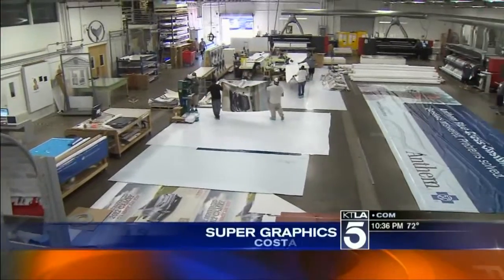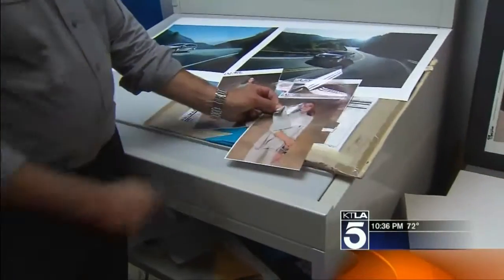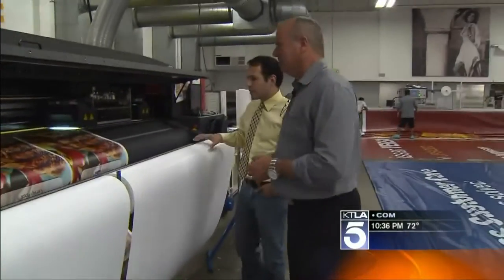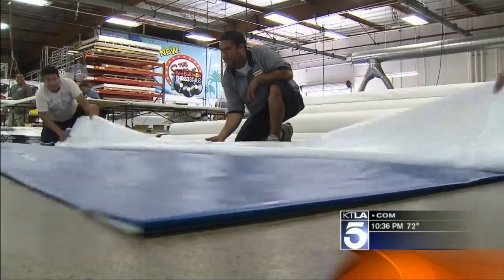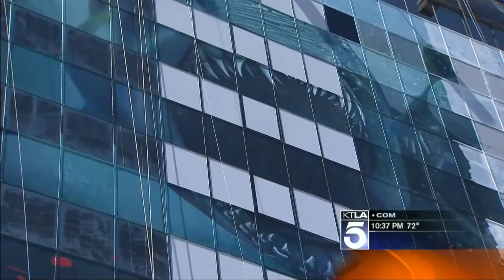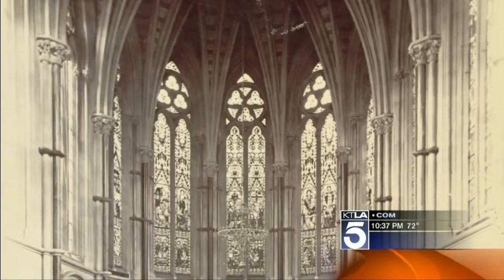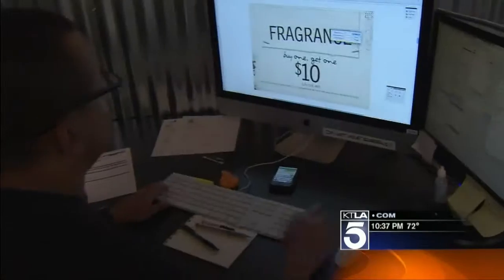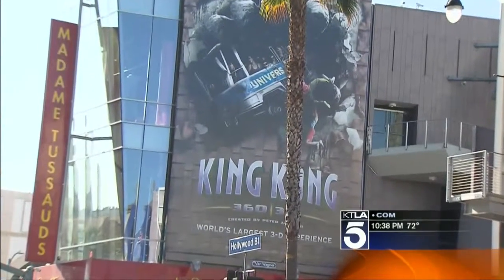Printer The Size Of A Room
A look at how Super Graphics on the sides of buildings and buses are printed. Tuns out they use an ink jet printer the size of a room. Dave Malkoff ] reports from Hollywood.